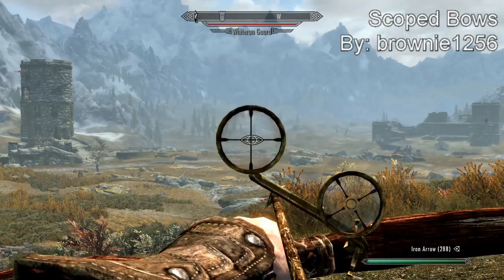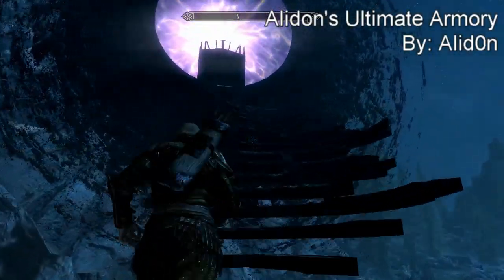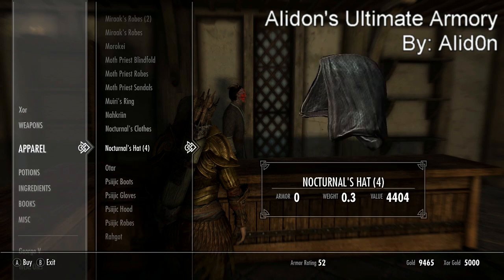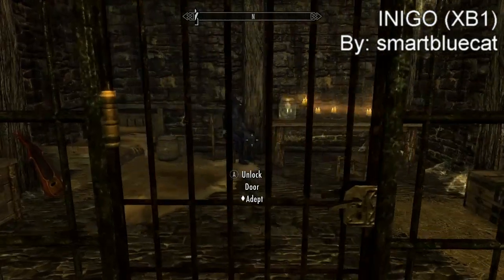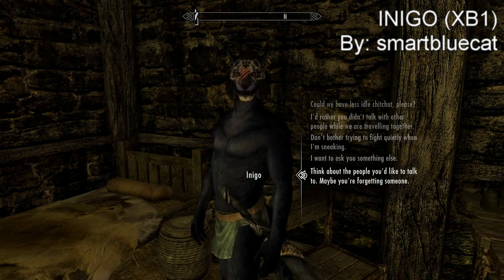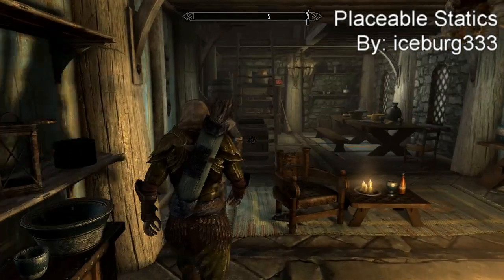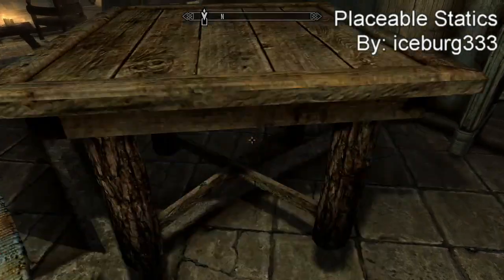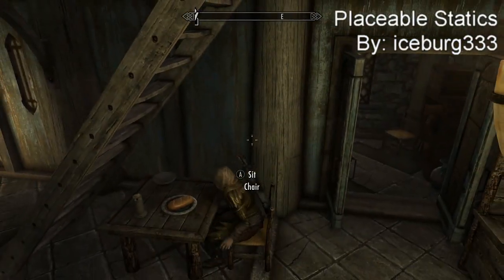Skyrim Top 5 Mods of the Week #8 (Xbox One & PS4 Mods)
ANOTHER WEEK OF GREAT MODS! I love making this series so far and can't wait to continue with it! Mods in Skyrim are so fun so go give these ones a try! As always, I hope you enjoy :)